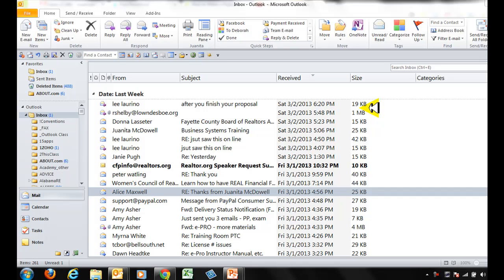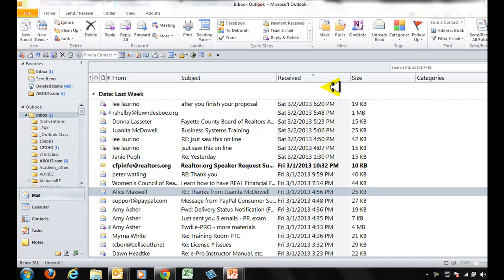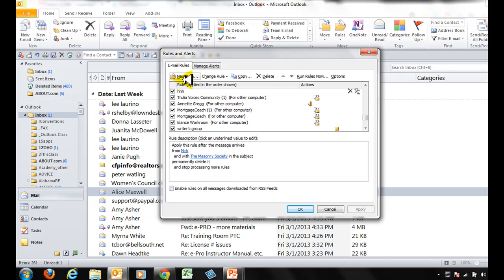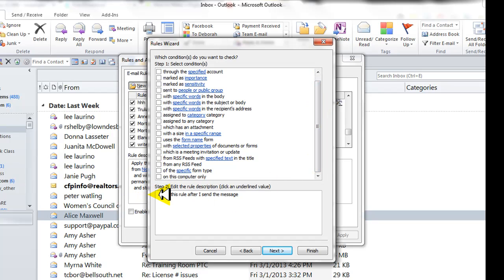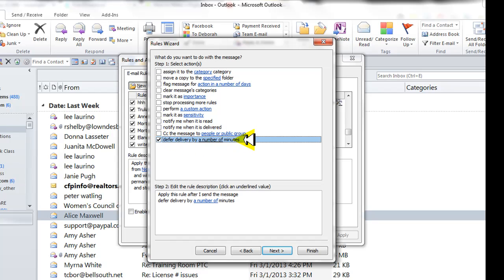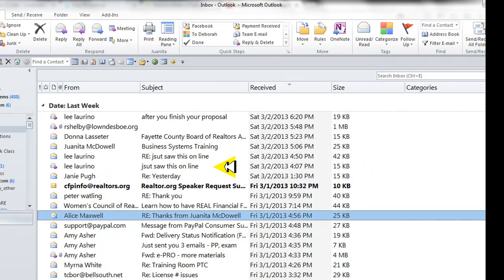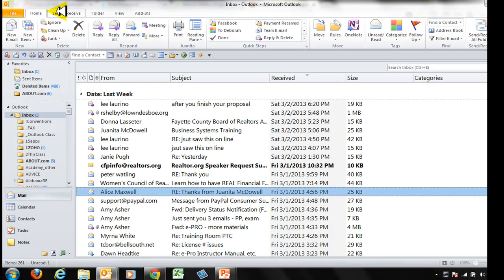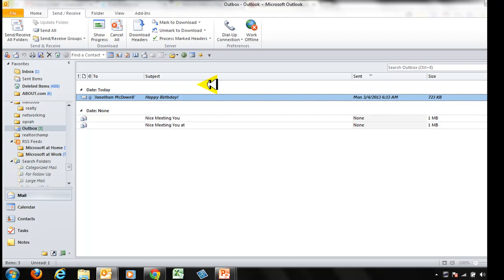Outlook Tip - How to Set up Delay Sending in Outlook 2010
| OK, we know we can delay send in Gmail, but did you know you can do the same in Outlook? In this video Outlook Trainer Juanita McDowell teaches you in less than 3 minutes how to create a rule to delay sending every message.  Take a look